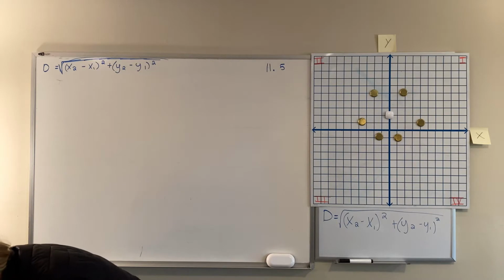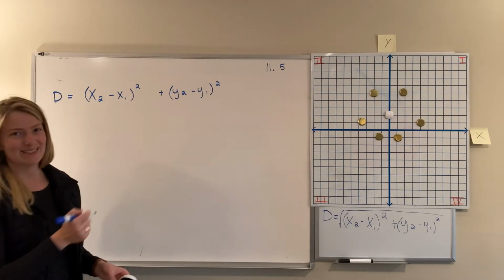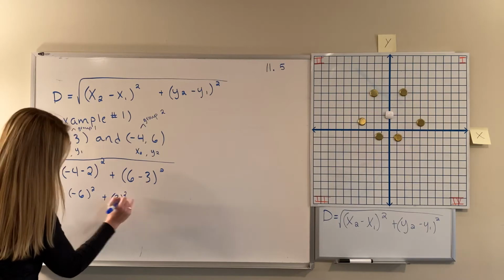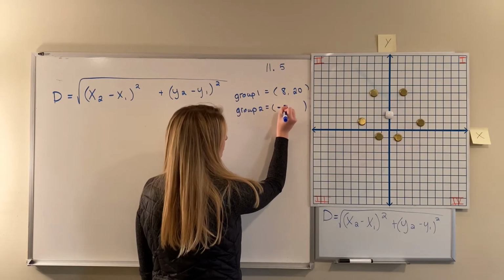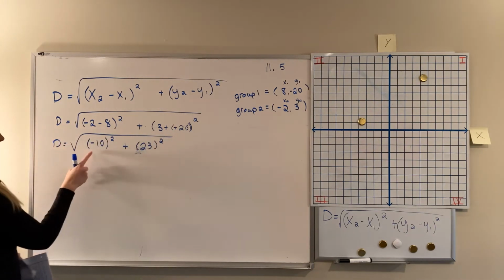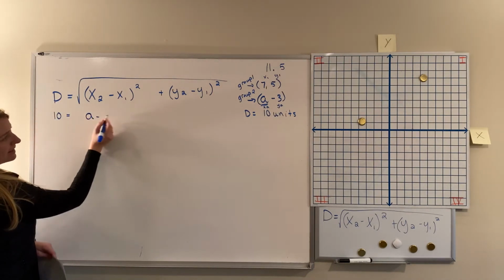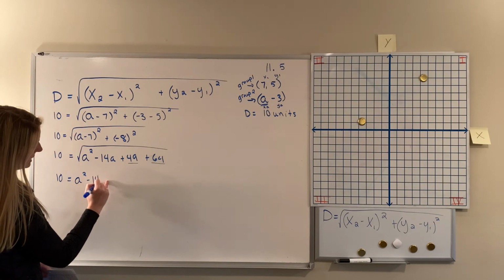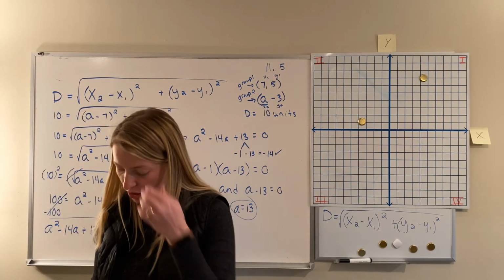Algebra - 11.5 Teaching